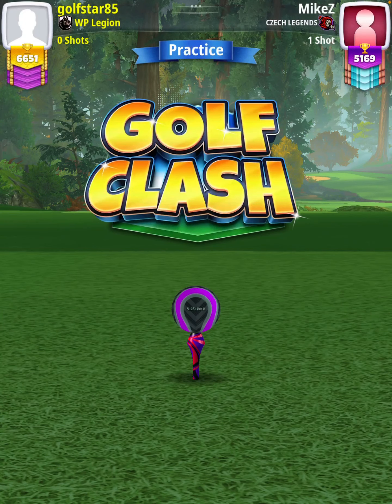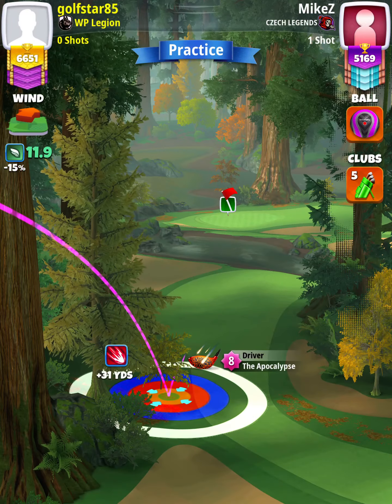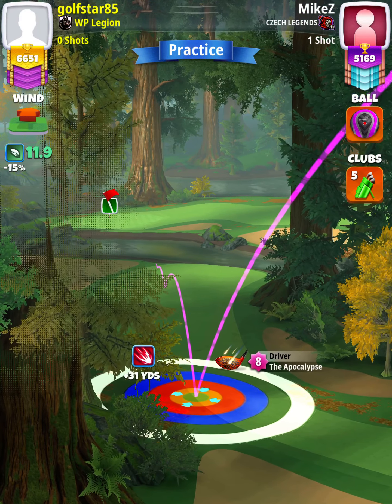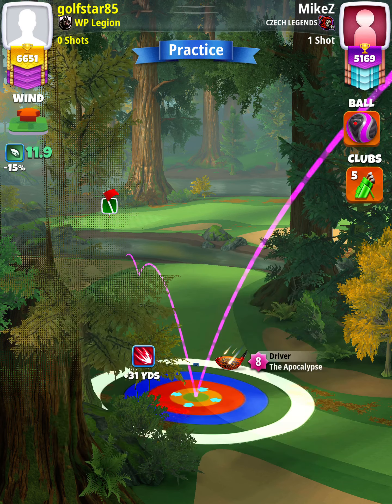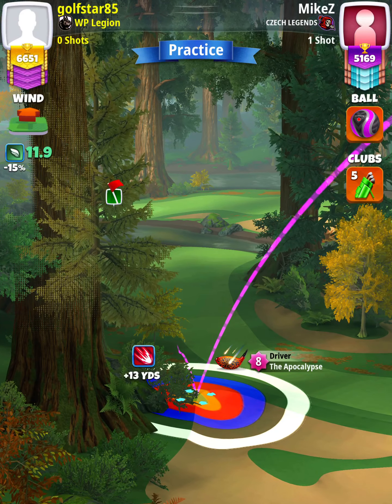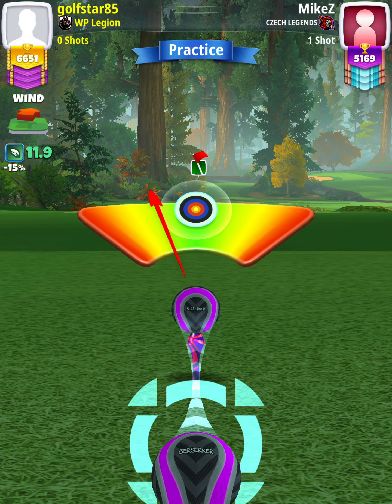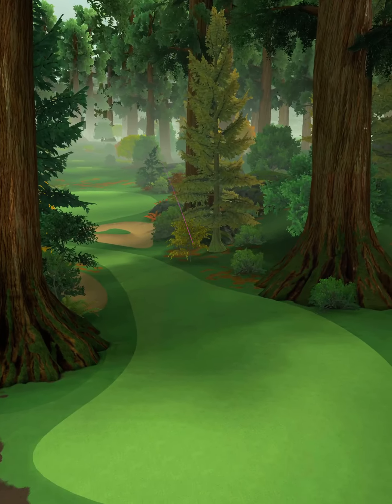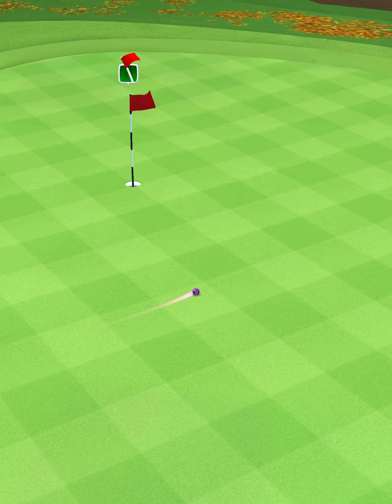Expert - Hole 1 (Option 2) - Big Rig Tournament OR (Golf Clash)